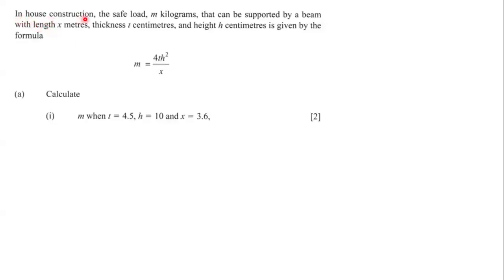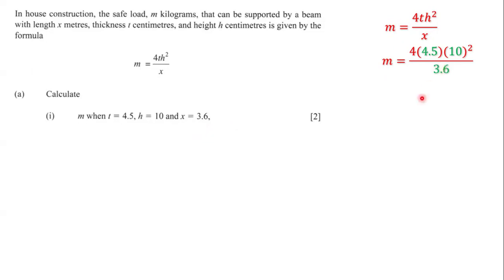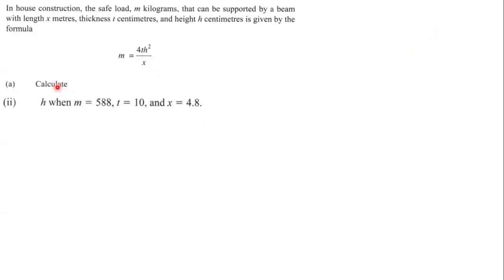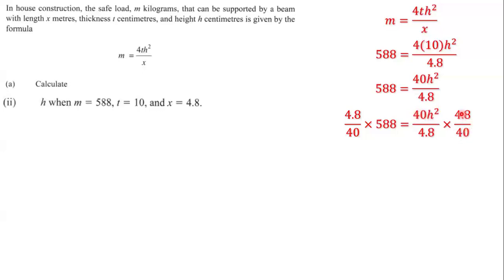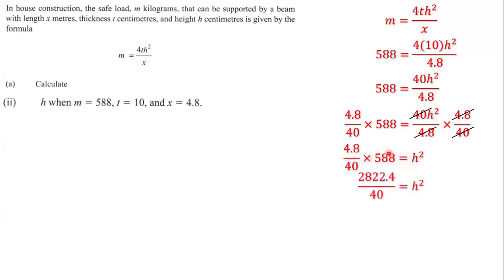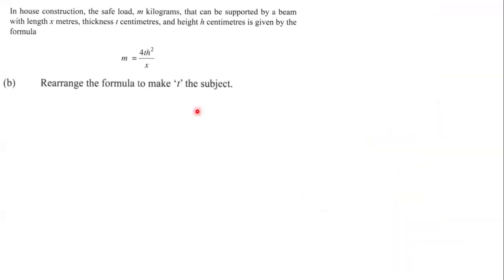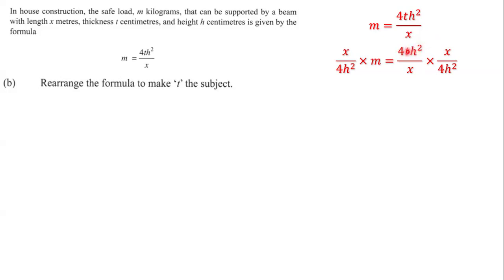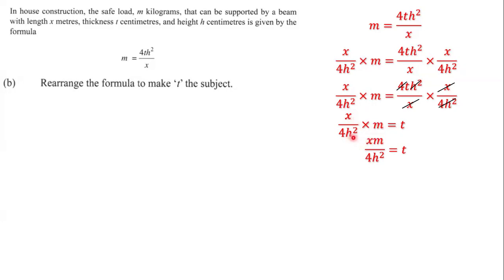Transposition and Substitution (9)